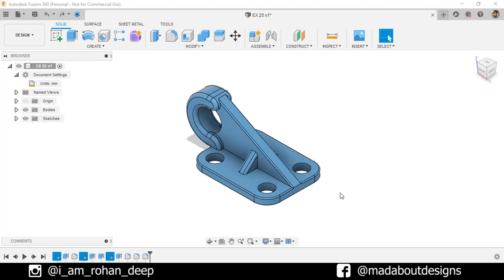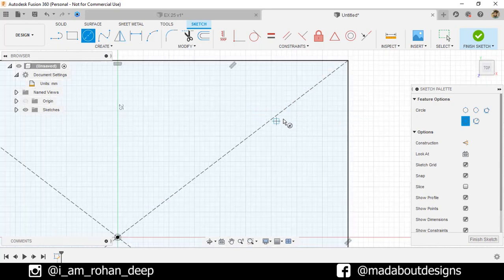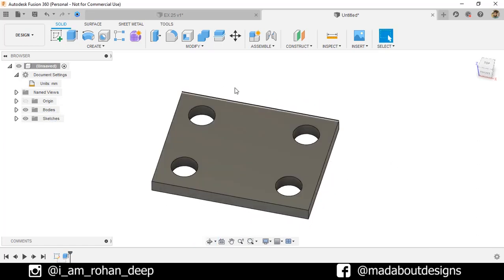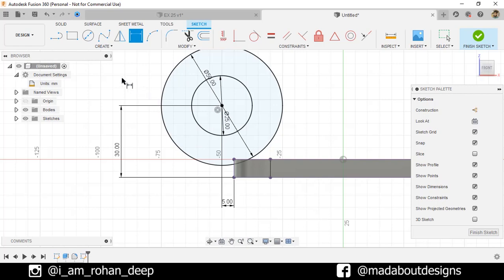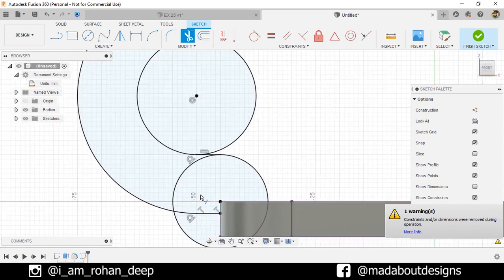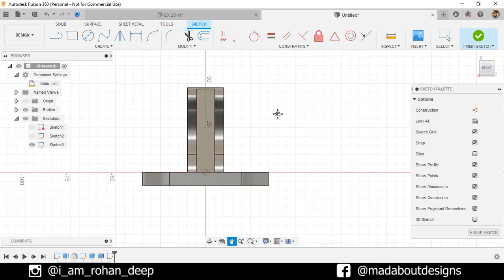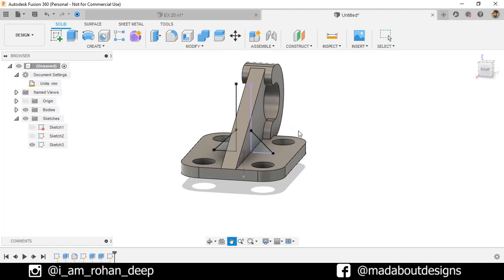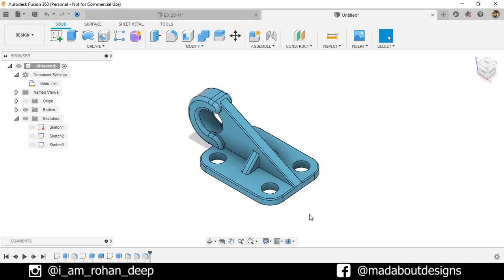Autodesk Fusion 360 Tutorial for Beginners | Exercise 22 | Learn the basics of designing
1. Extrude Symmetry
2. Tangent
3. Mirror
4. Rectangular Pattern
5. Trim
6. Fillet